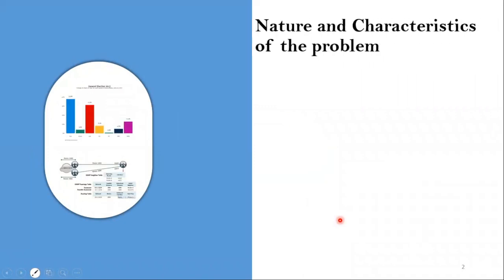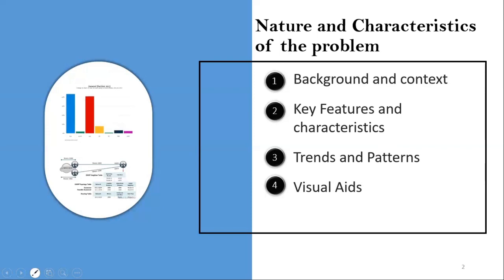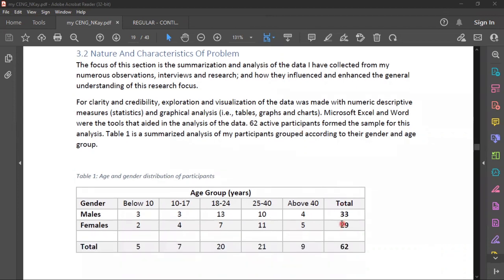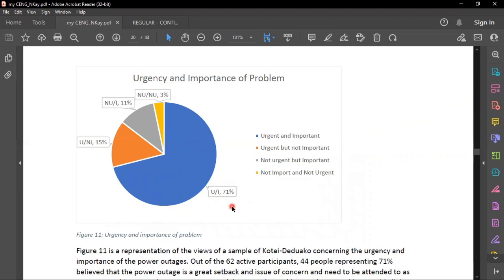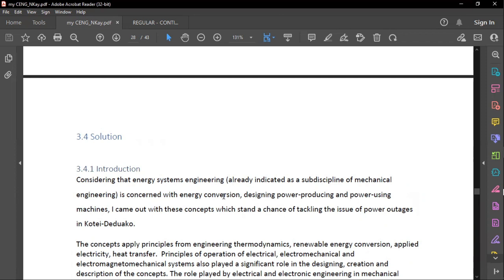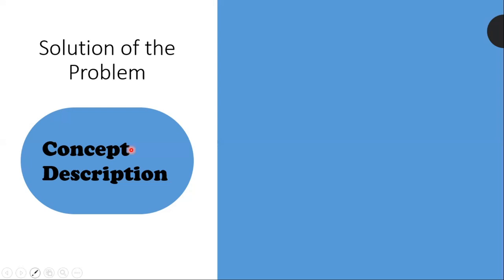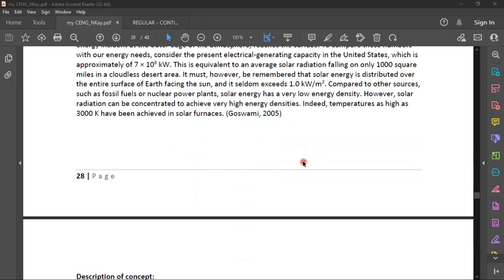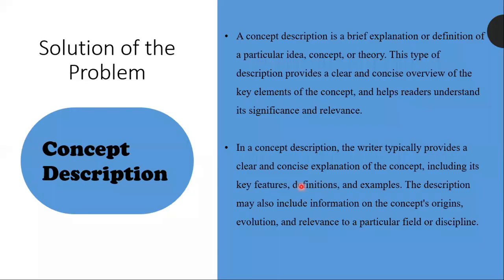CENG Day 5 - Description of Problem || Description of Solution || NKay Study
This is the 5th Day, and we are taking you through description and solution of problem
It entails:
1. Nature and characteristics of problem (causes and effects)
2.  Description of program of study and its branches (this is not discussed
3. Solution (the idea of concept creation and description is exclusively for those in the mechanical engineering department)

Credits:
Tutor - Sir Godson
Presentation Slides - Sir Godson